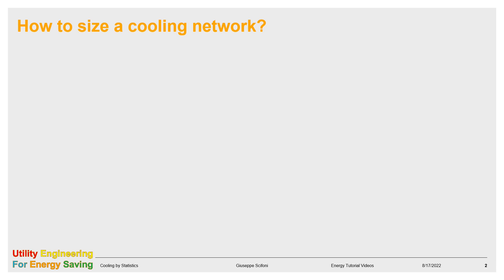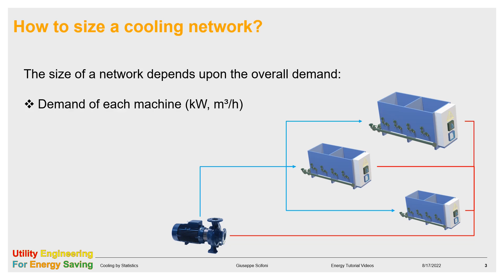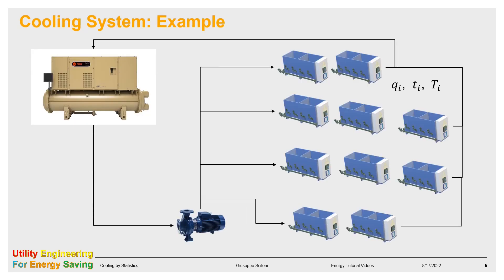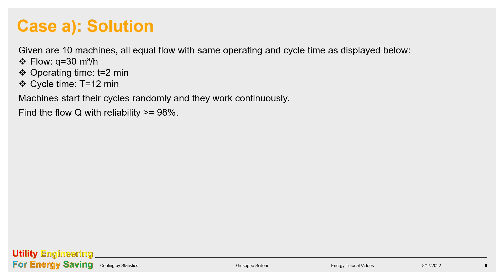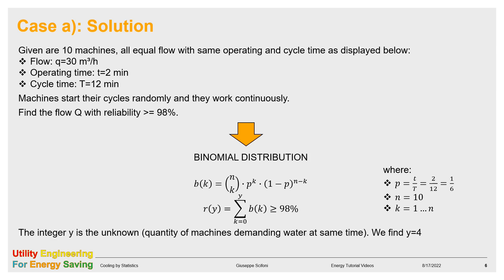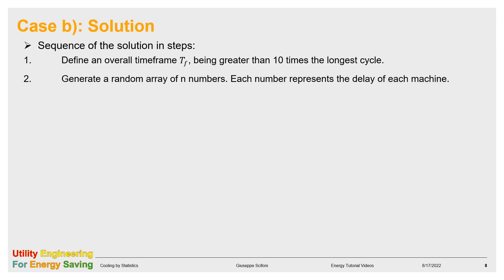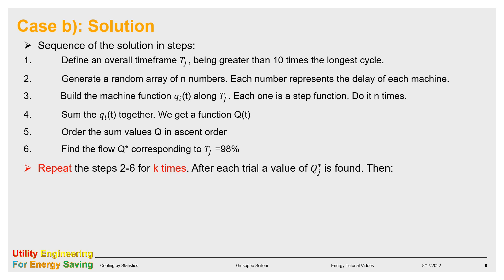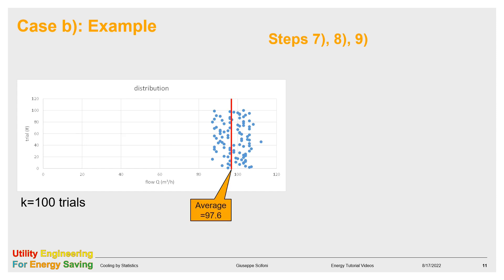Cooling by Statistics.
In this presentation we learn how to size the capacity of a cooling (or heating) system when there are many users demanding different loads same time with the task to optimize both the network and the generation capacity.
For that we are using a statistical approach, that is the Monte Carlo method.